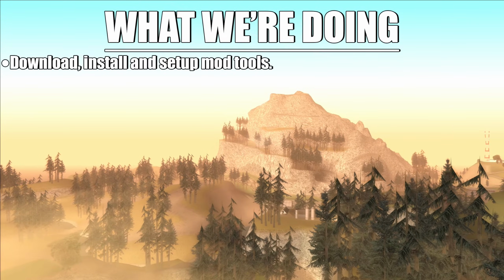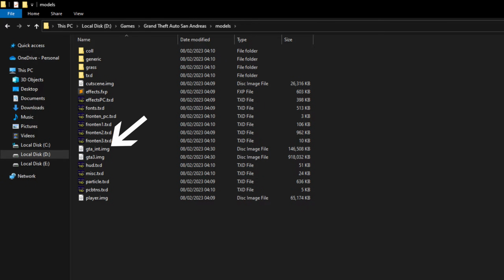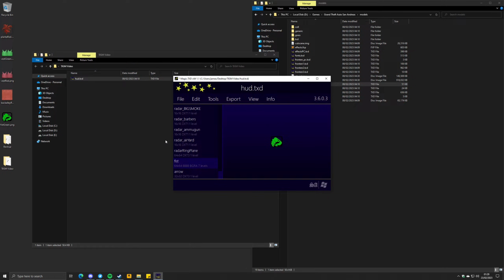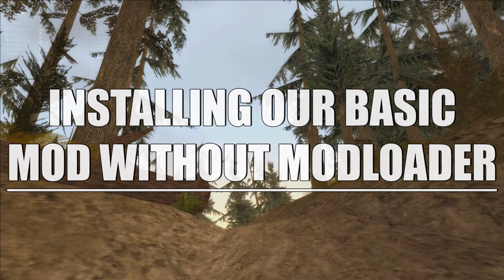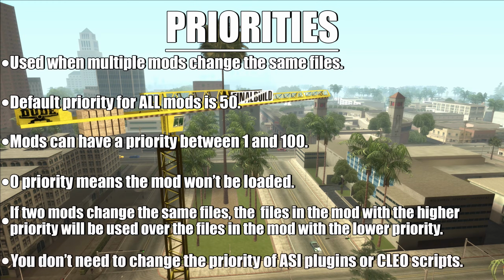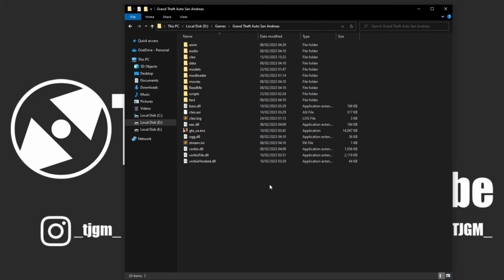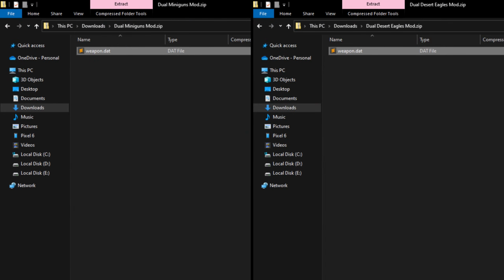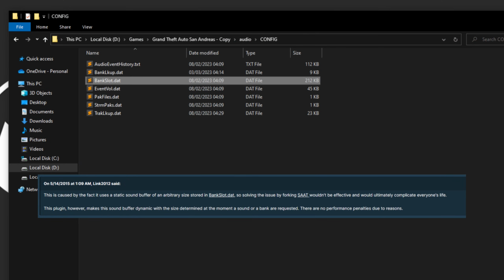The ULTIMATE MODDING GUIDE for GTA San Andreas (2026) #3 - Modloader Tutorial & Learning File Types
In this episode, we're going to install mod tools for GTA SA, including an IMG Editor and TXD Editor. We'll also make our own basic mod for San Andreas, and install it with and without Modloader so you get an idea of how Modloader works.

Throughout the guide, we're also going to cover almost all of the San Andreas file types so you know exactly what each type of file does and what mods may use them for.

NOTES/UPDATES:
- IMG Factory has been updated! You no longer have to mess with Windows Firewall in order to get the app to launch.

I've updated the download link with the new version of the tool. Click on "IMGF.1.2.Installer.2024.zip" under "Assets" in the new link to download.

- If you're getting an error when installing MagicTXD regarding missing redistributable runtimes, this is because you are missing a necessary redistributable, and MagicTXD is trying to download it for you.

However, the download they used seems to be down now, which will result in an error when installing MagicTXD.

If you are getting this error, download this all-in-one installer for Visual C++ redistributable runtimes, then try to install MagicTXD after. The issue should be fixed.

MIRROR LINK:
Below is a mirror link for all the mods linked above. PLEASE READ THE README IN THIS LINK BEFORE YOU DOWNLOAD ANYTHING!

Although please read the rules and guidelines first, thanks!

Chapters:
00:00 - Introduction
01:38 - Installing Mod Tools for San Andreas
02:54 - THIS IS NO LONGER NECESSARY. READ DESCRIPTION!
05:29 - What are .IMG files in San Andreas?
07:53 - What are .TXD and .DFF files in San Andreas?
11:53 - Making a basic mod for San Andreas
20:22 - Installing our basic mod WITHOUT Modloader
24:32 - Installing our basic mod WITH Modloader
25:22 - How San Andreas Mod Loader Works
29:27 - How Priorities Work in San Andreas Modloader
33:19 - In-Game Modloader Menu
35:33 - IMPORTANT information about Priorities and IMG archives
38:32 - More San Andreas File Types
39:07 - What are .IPL files in San Andreas?
41:28 - What are .IDE files in San Andreas?
42:30 - What are .DAT files in San Andreas?
44:33 - How Modloader Merges Data Files
46:07 - How Modloader Reads Data Lines from Text Files
48:45 - What are .COL files in San Andreas?
50:55 - What are .IFP files in San Andreas?
51:38 - Audio files in San Andreas and how Modloader fixes a major issue with them…